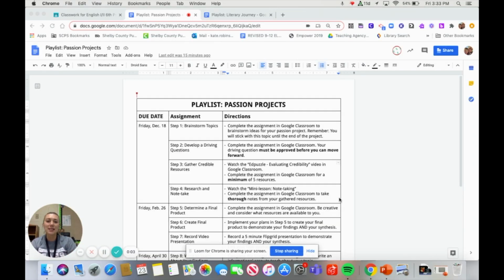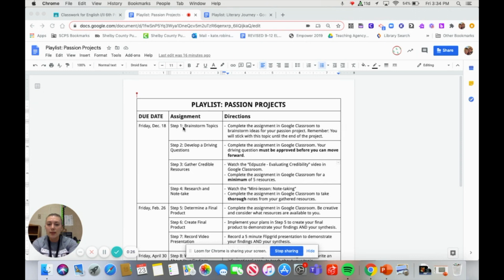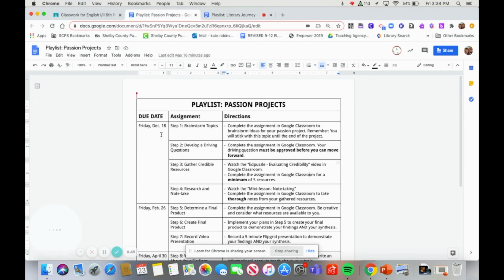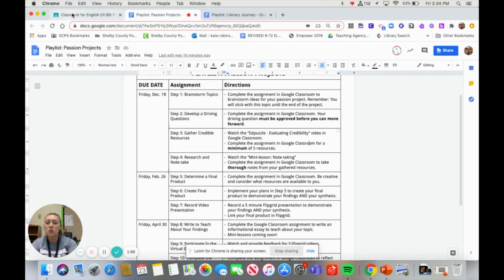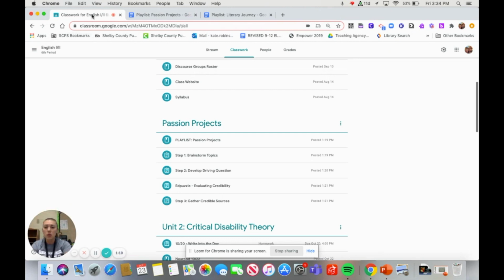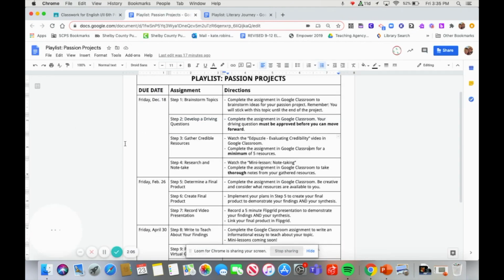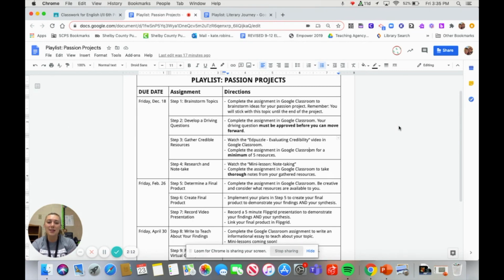Shelby Speaks The Concurrency of Our Classrooms Episode 12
In this episode, Kate Robinson, an English teacher at Shelby County High School, screencasts how she facilitates passion projects for her students, utilizing Google Classroom as a hub to communicate deadlines, organize playlists of instructional materials, and house videos of mini-lessons.